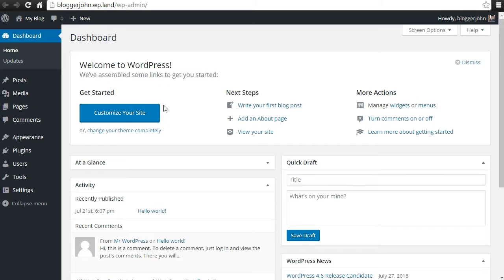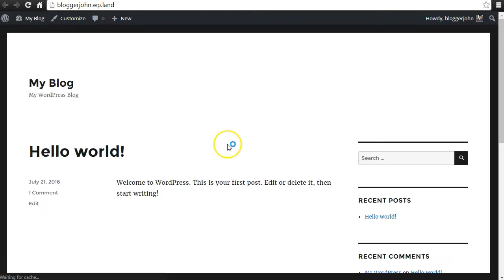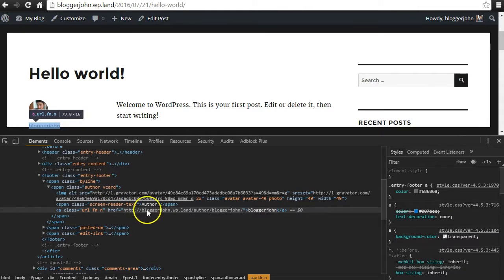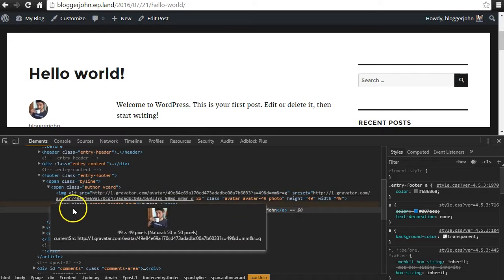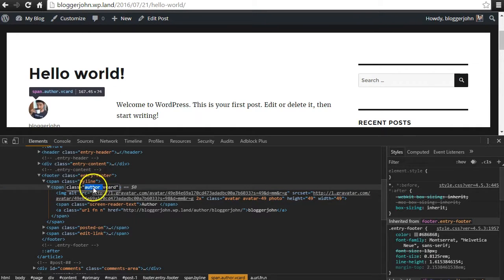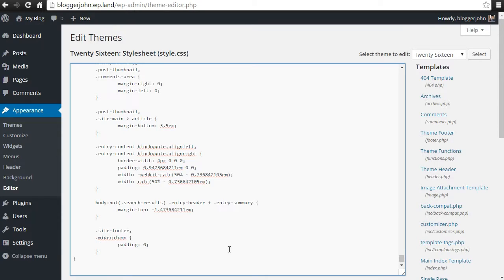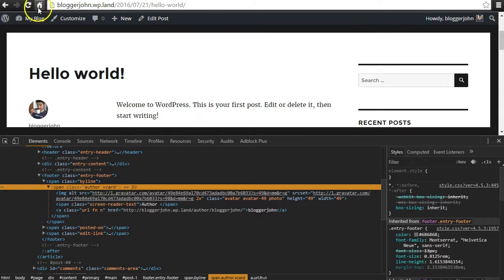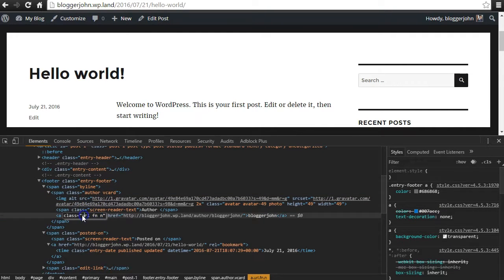WordPress Tip of the Day - Removing the Author Tag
Removing the Author Tag from WordPress blogs can be a bit tricky depending on your theme. Hopefully this video will put you in the right direction.

We're constantly making WordPress tutorials and do take requests!